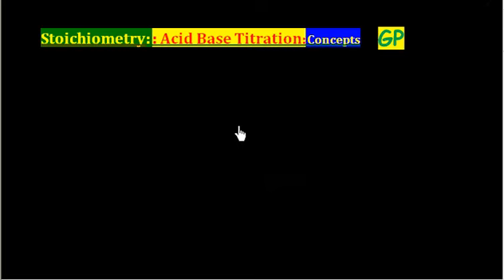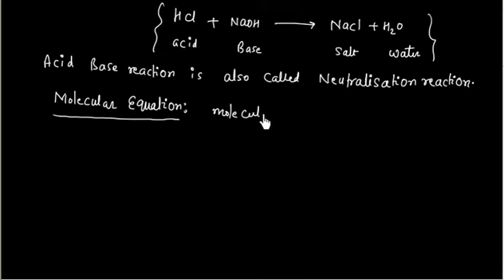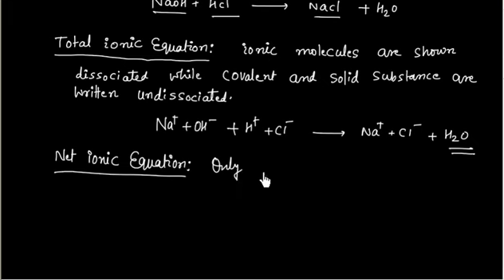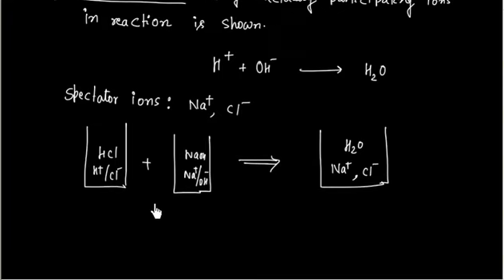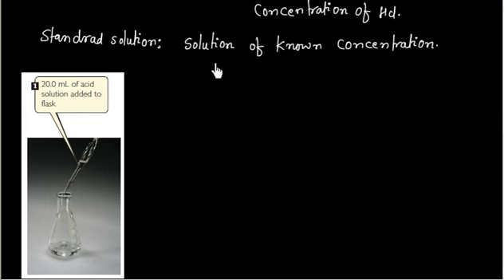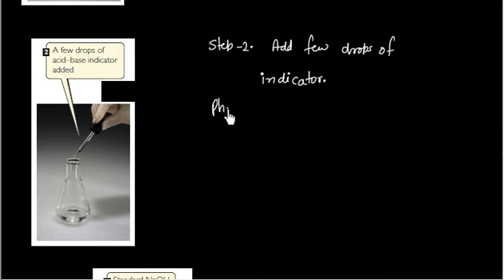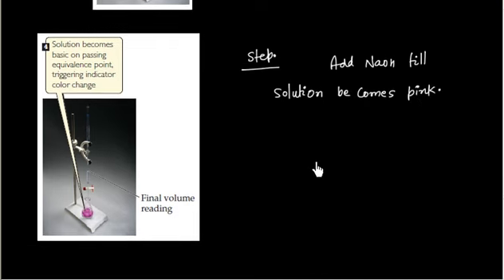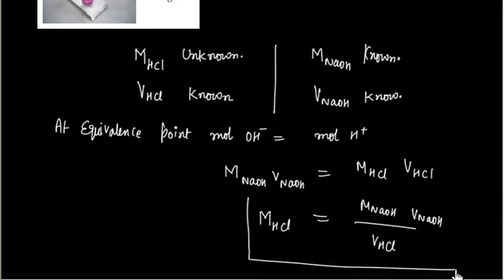Acid Base Titration concepts